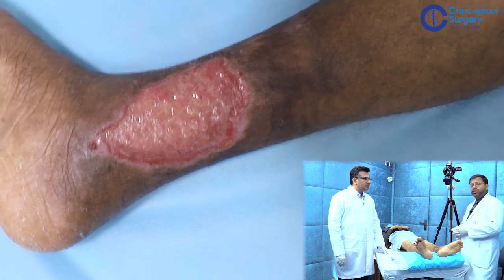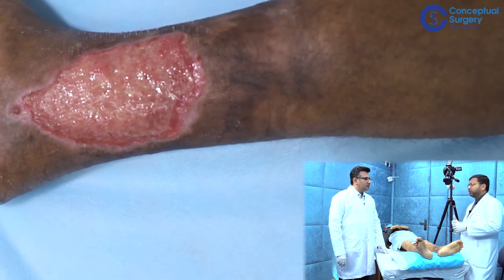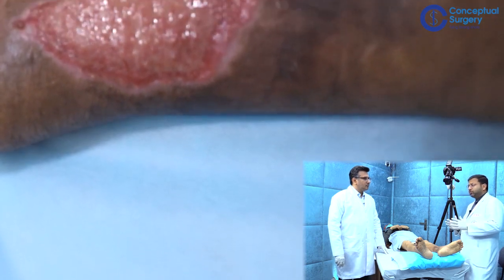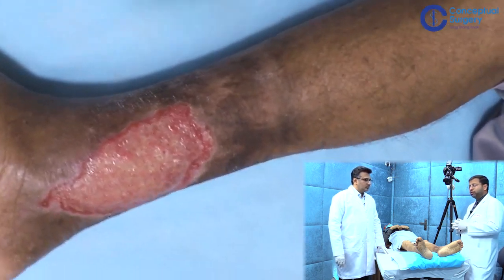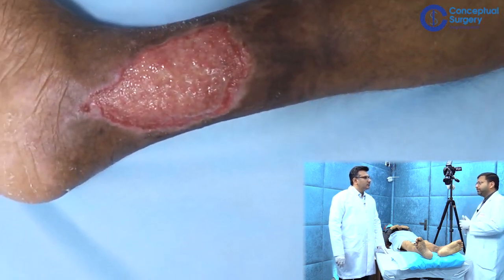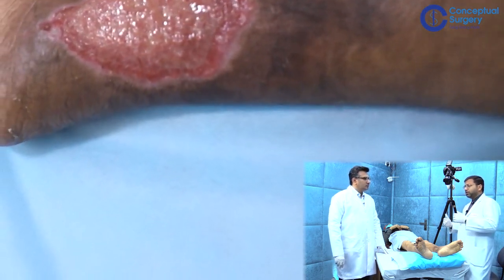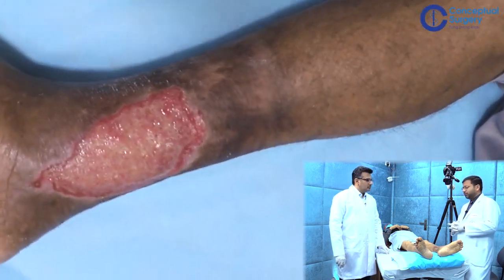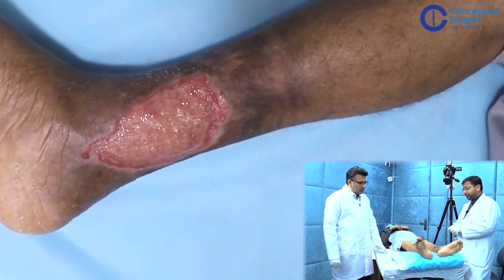Examination of Ulcer By Dr. Jignesh Gandhi and Dr. Vivek Bindal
Watch the exclusive video lecture on Examination of Ulcer. A very guided video by Dr. Jignesh Gandhi and Dr. Vivek Bindal

Dr. Jignesh Gandhi

Consultant General Surgery and Laparoscopic Surgery with Hiranandani Vashi (A Fortis Network Hospital) Navi Mumbai, Former Associate Professor and Unit Head at KEM Hospital, Mumbai

He is a great surgeon and Hernial repairs are very close to his heart.

Dr. Jignesh Gandhi has over 23 years of work experience of which he has 15 years of experience as a General Surgeon. In the last 15 years, Dr. Jignesh Gandhi has performed more than 100 Laparoscopic Inguinal Hernia Repairs (TE
P technique). He has performed over 100 Laparoscopic Ventral Hernia Repairs and over 500 Inguinal and Open Ventral hernia Repairs. He has also performed Composite Separation Technique for Large Ventral Hernia: Open /Endoscopic.

MBBS and MS Surgery (Gold Medallist) from Shivaji University and DNB, FMAS.
He has co-authored a book titled "Hernia: What can you do about it" besides many other publications.